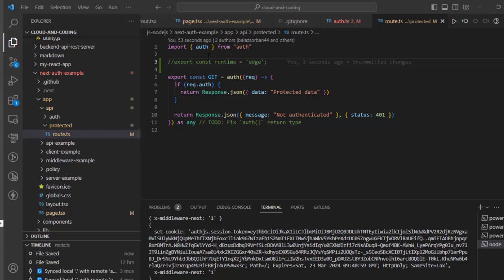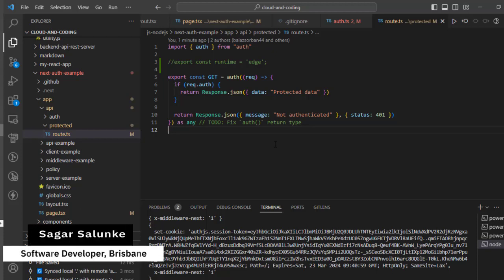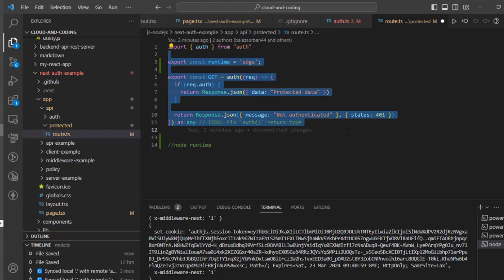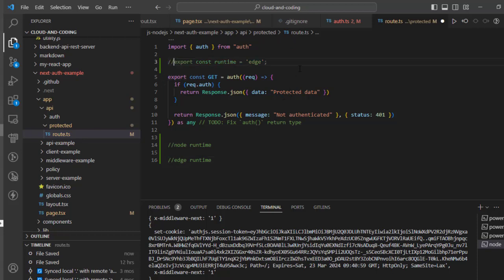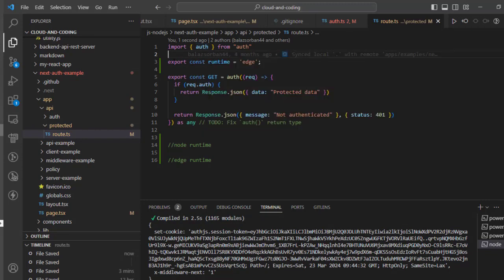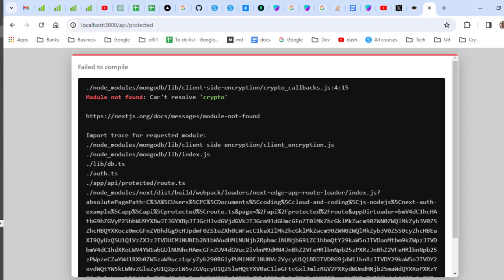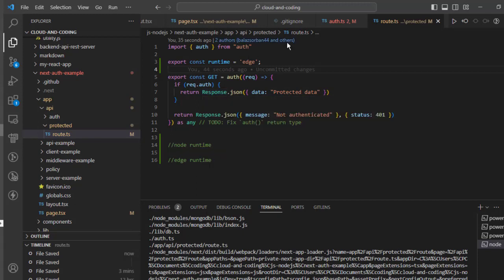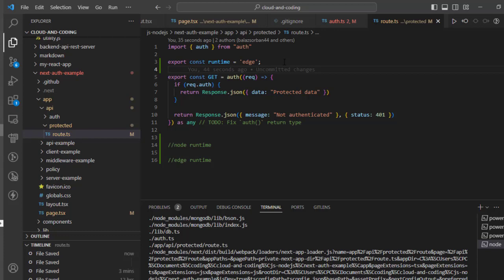nodejs runtime vs edge runtime demo using nextjs api route